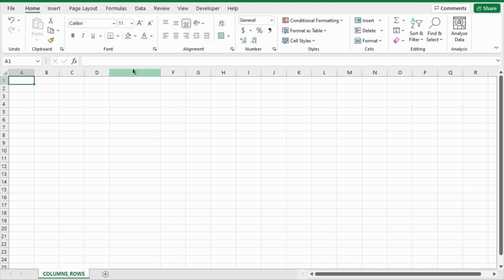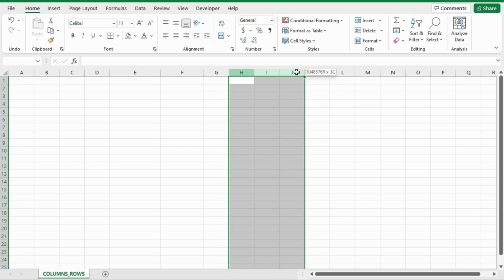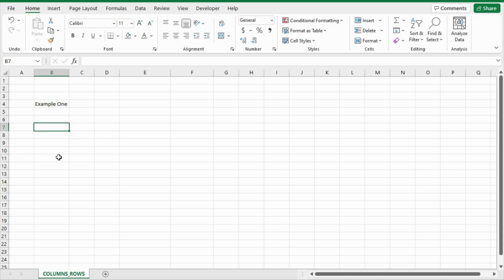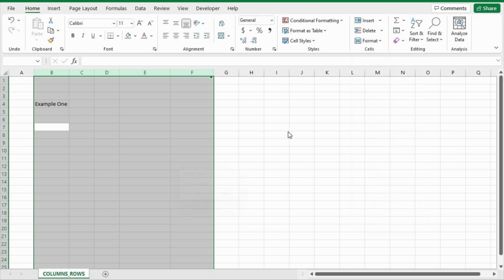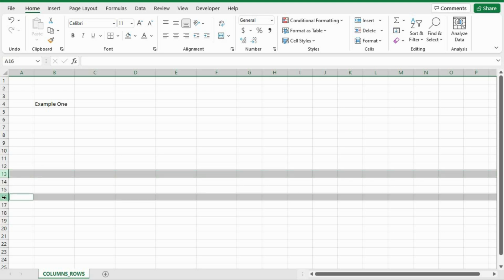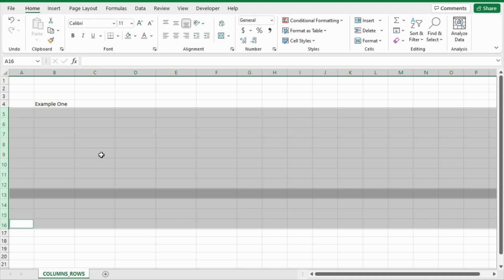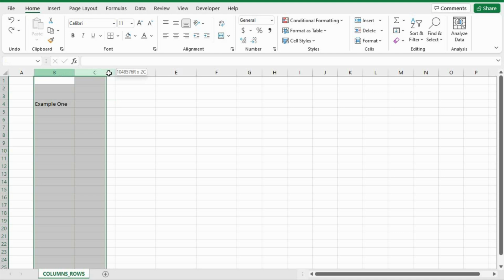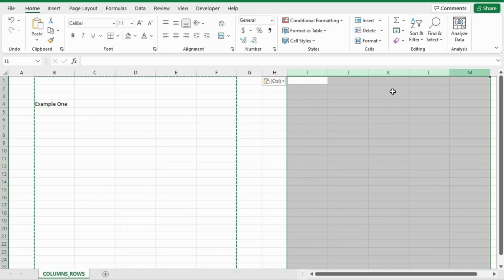82. Excel Column Widths & Row Heights